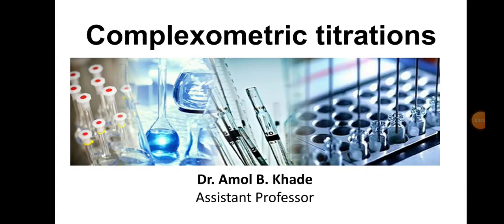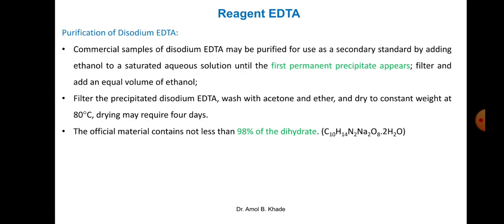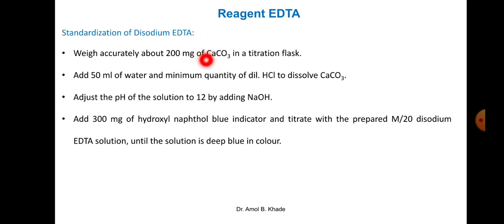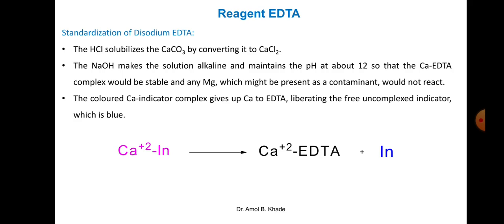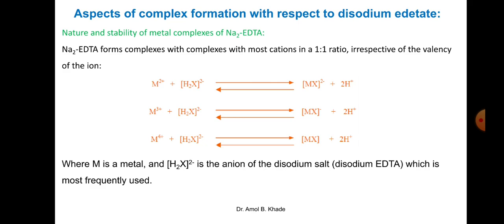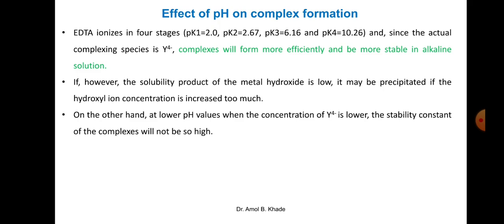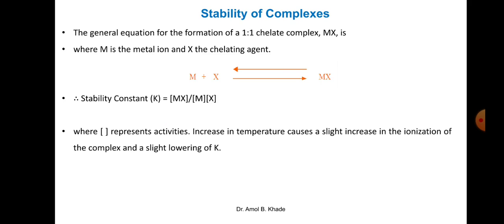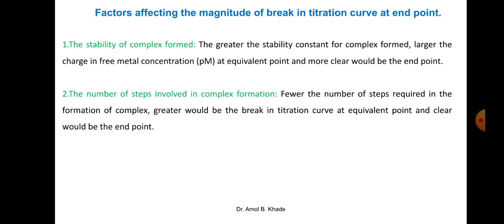Complexometric Titrations Part 2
The video describes the purification, preparation and standardization of disodium EDTA, various factors influencing EDTA reactions, aspects of complex formation with respect to disodium edetate, Effect of pH on complex formation, color and stability of the complexes, titration curve and the effect of pH.